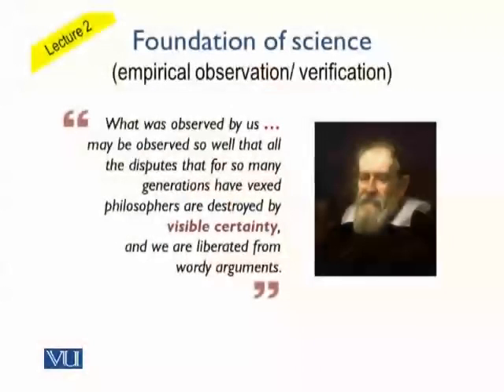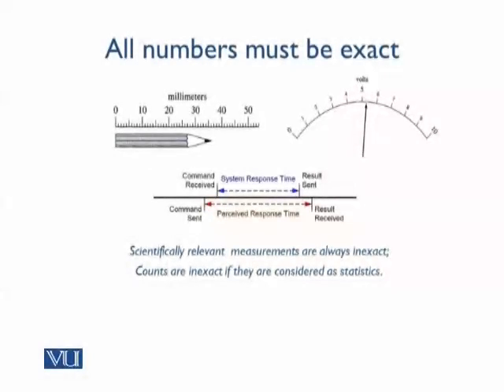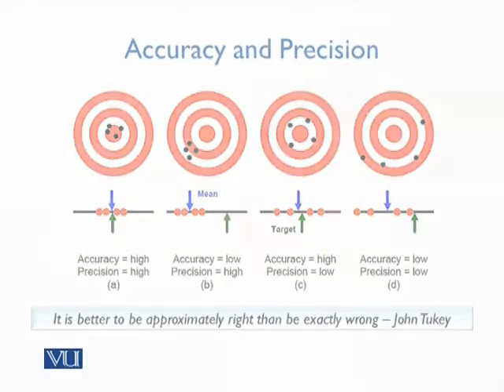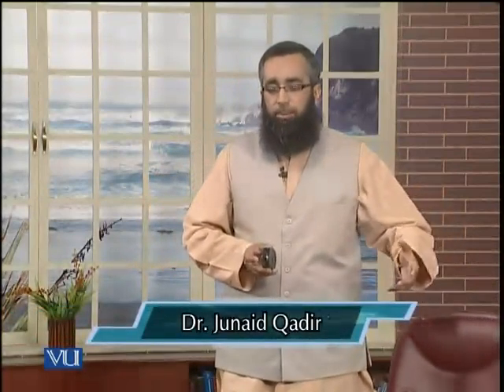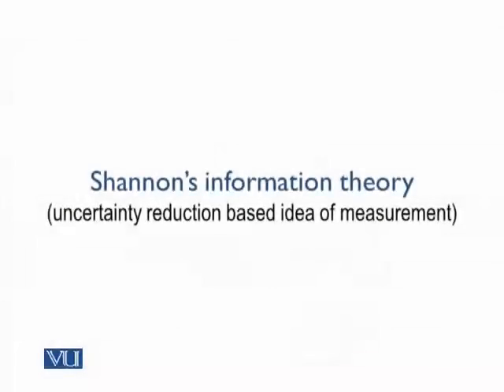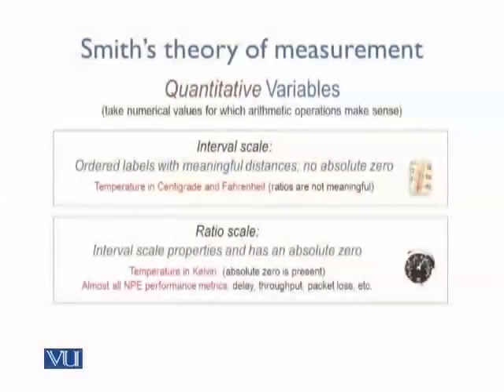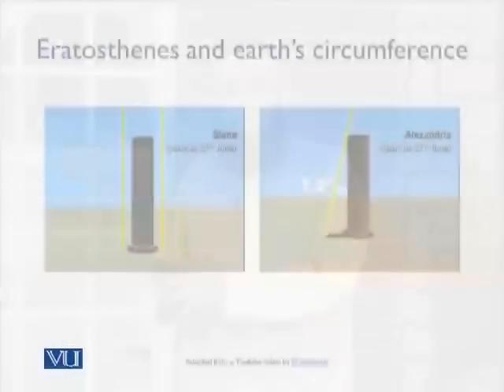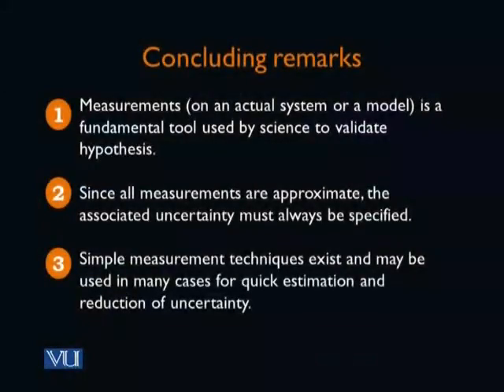CS721_Lecture14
CS721 Network Performance and Evaluation